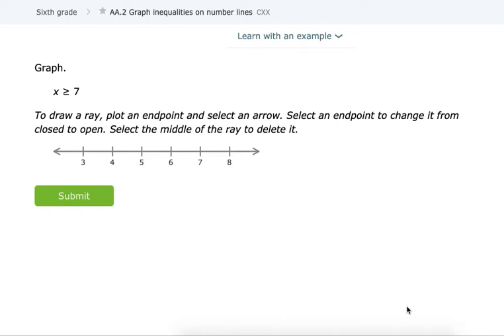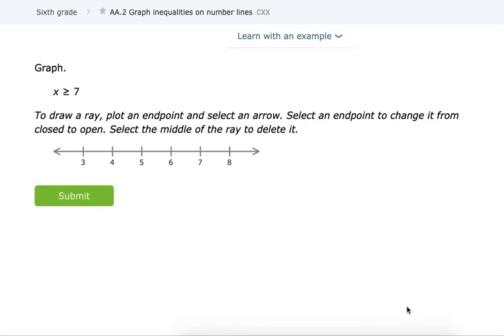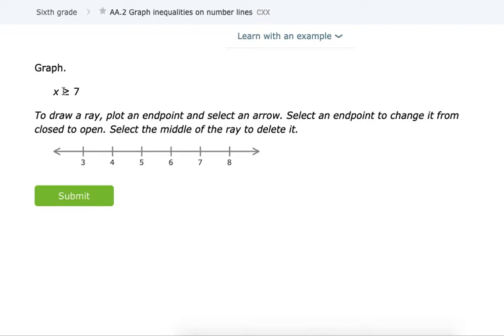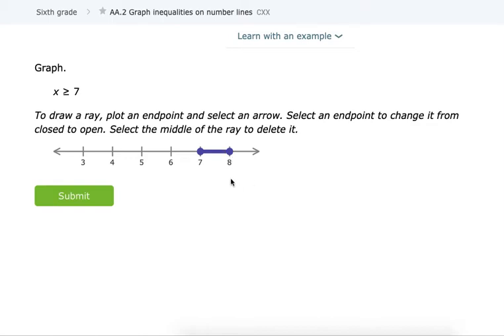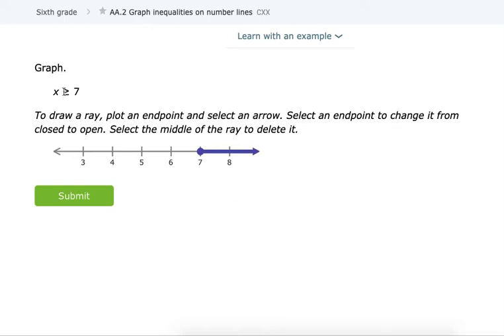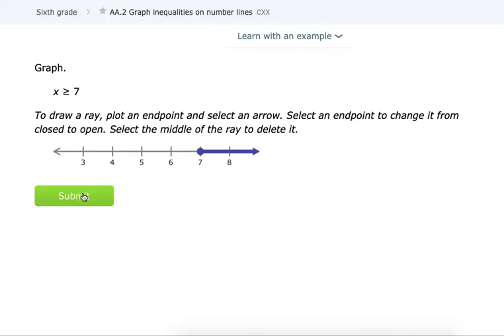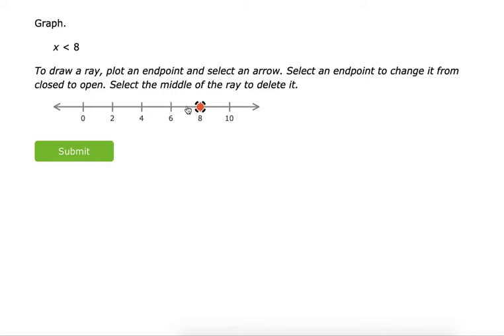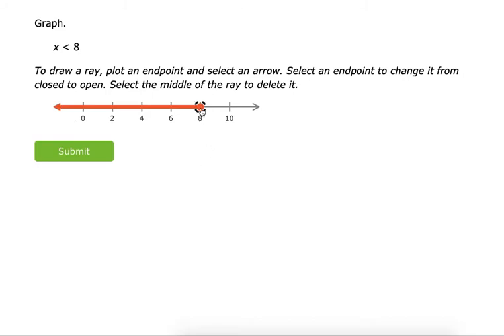IXL 6th AA.2 Graph inequalities on number lines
This Video is for help on IXL 6th Grade AA.2 Graph inequalities on number lines.